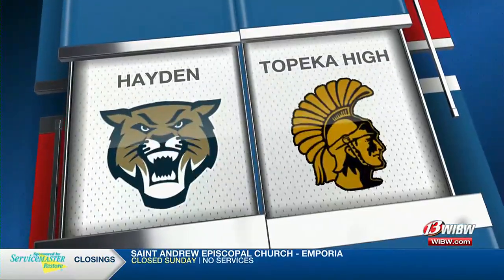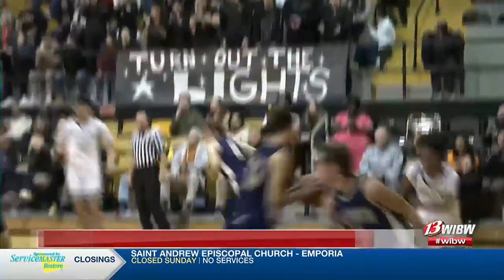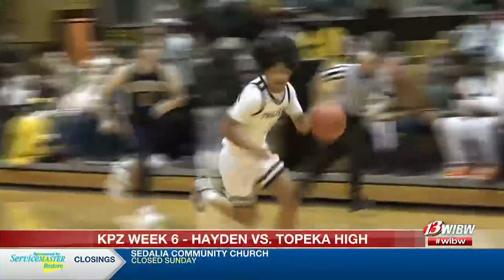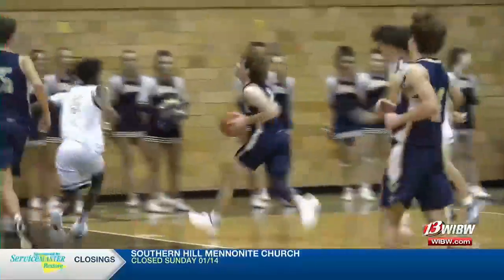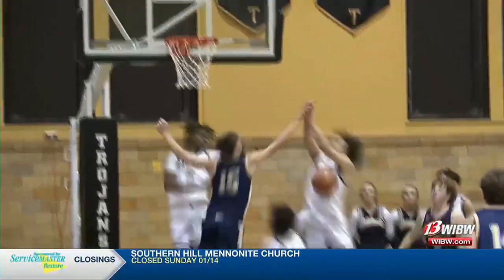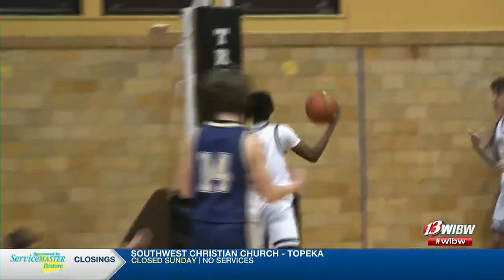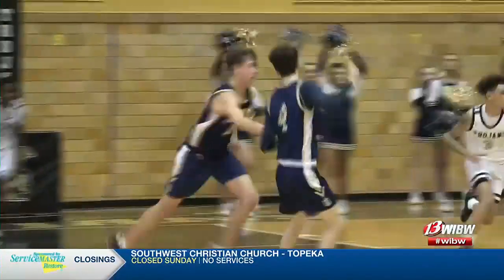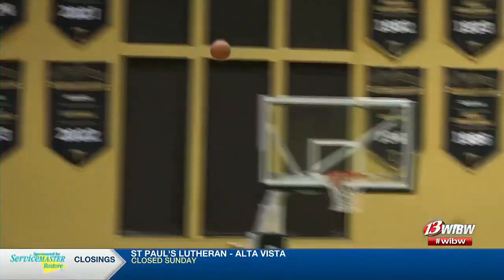KPZ Week 6: (B) Hayden 49, Topeka High 63